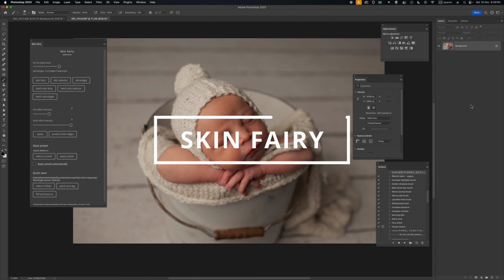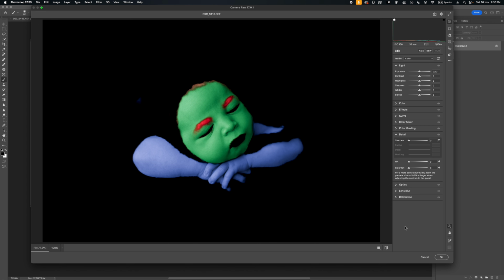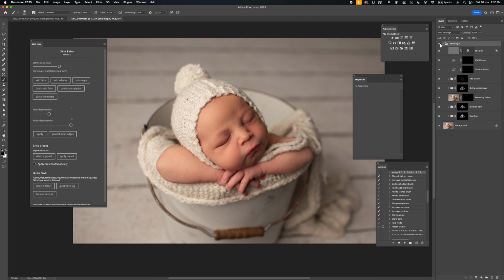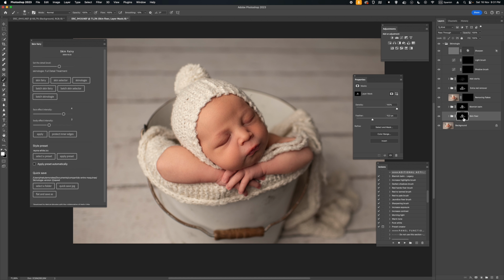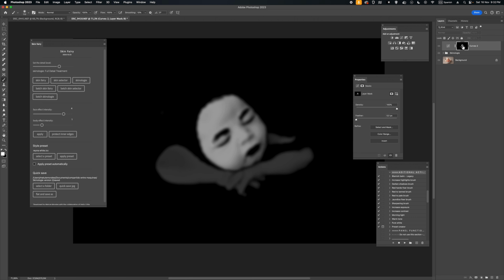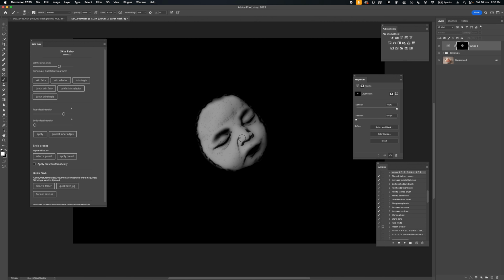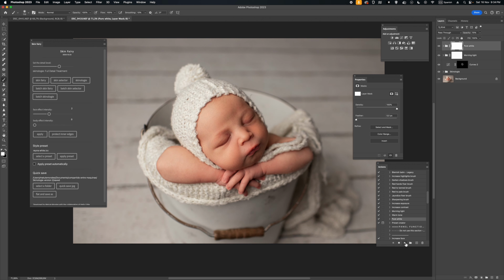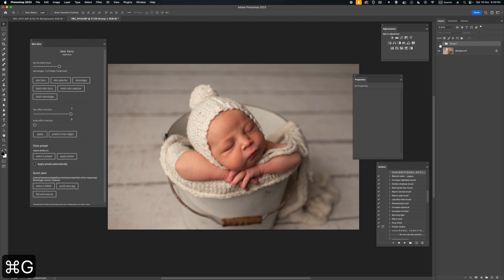How to retouch newborn skin in two clicks with Skin fairy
Hello! I want to show you how you can edit skin using the new Skin fairy plugin. This new Photoshop plugin lets you edit without using any external software or credits.